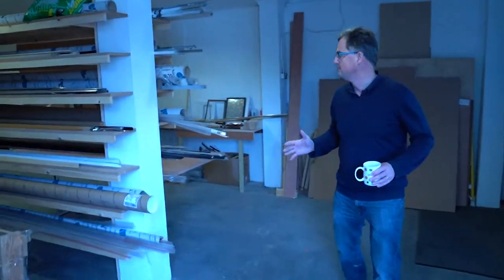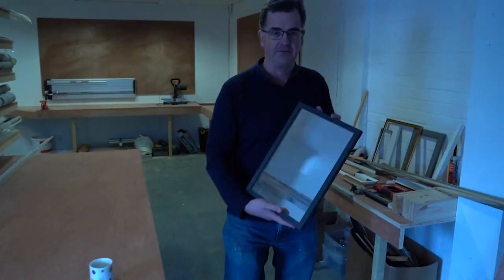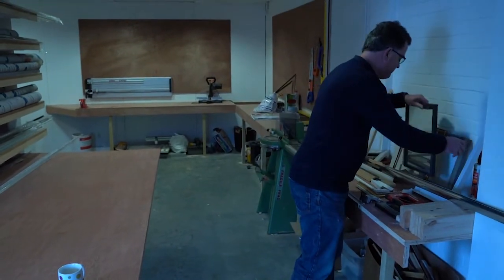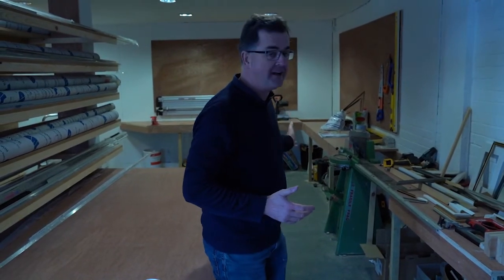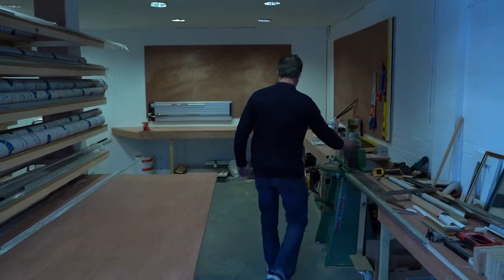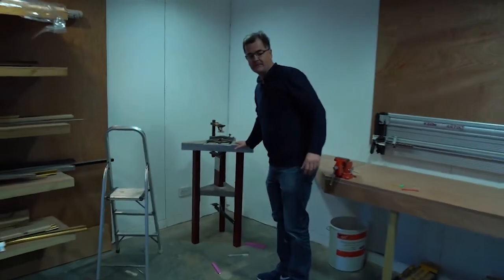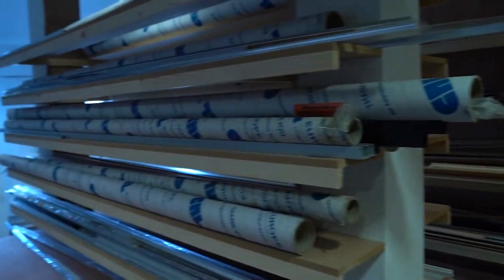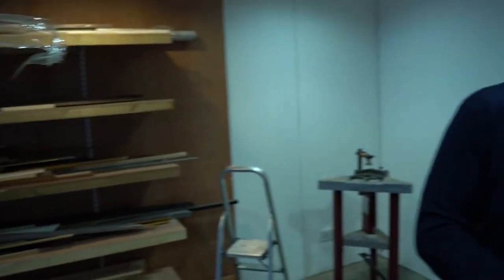Factory Tour : Framing